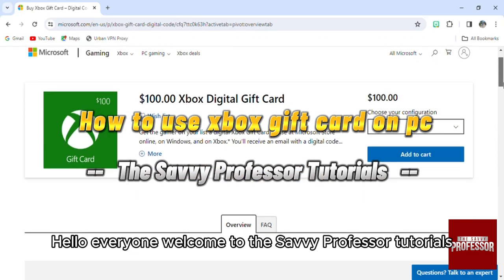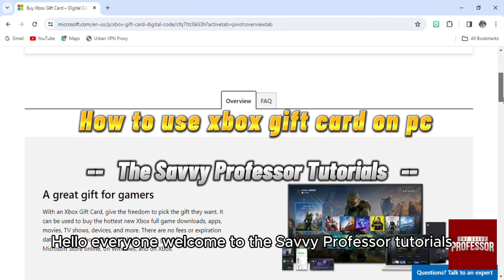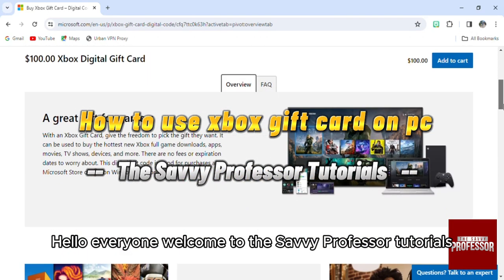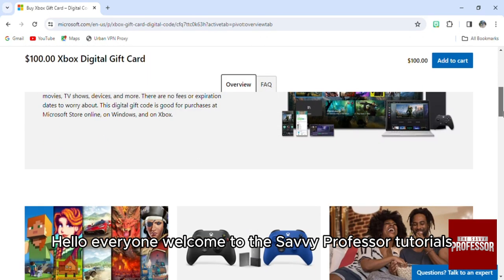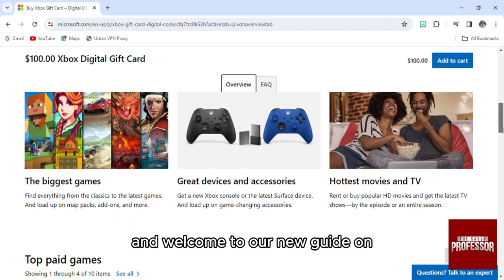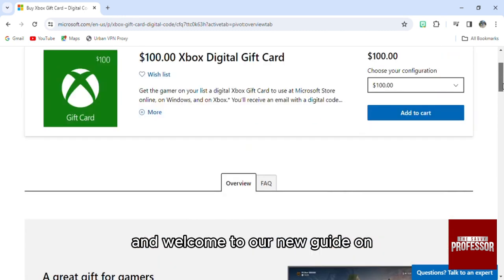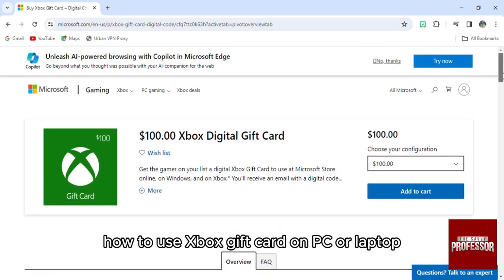How To Use Xbox Gift Card On PC (How To Redeem Xbox Gift Cards And Codes For Windows)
How To Use Xbox Gift Card On PC (How To Redeem Xbox Gift Cards And Codes For Windows). In this video tutorial I will show how to use Xbox Gift Card on PC.